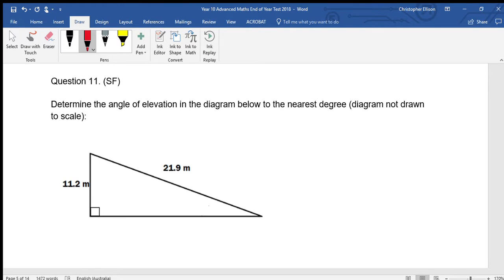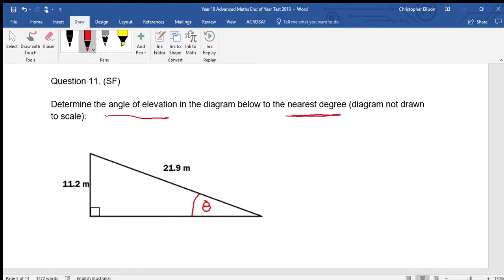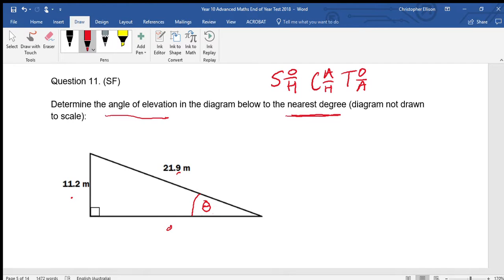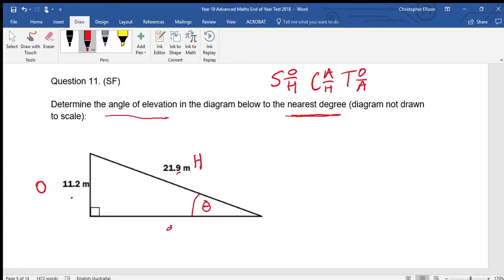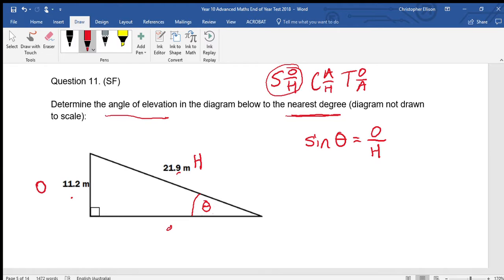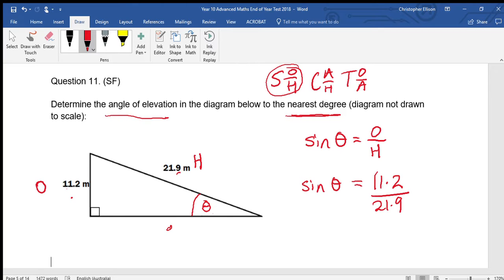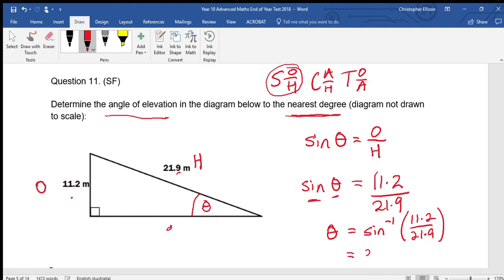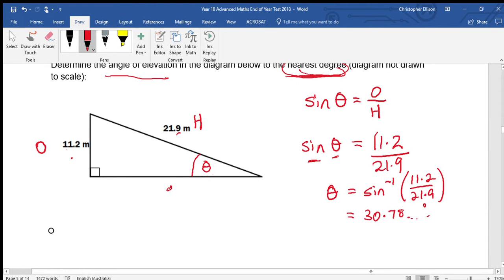Trigonometry - Angle of elevation